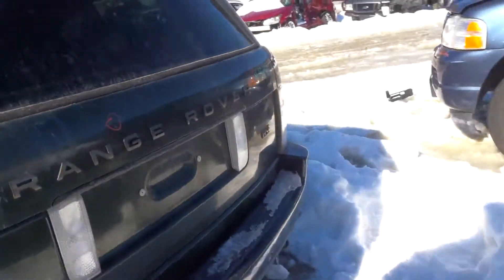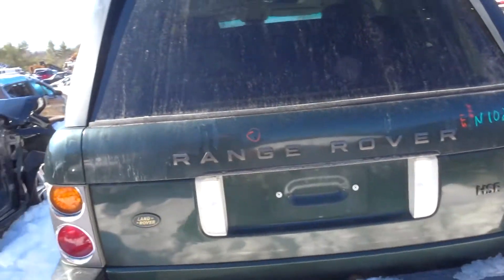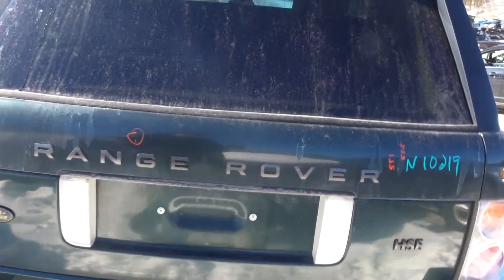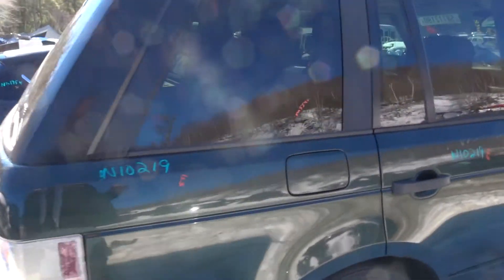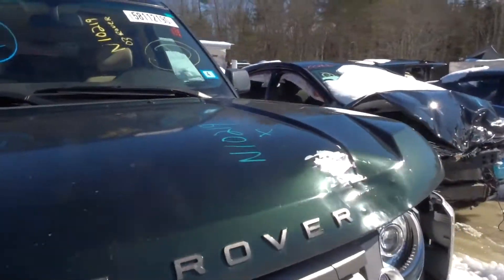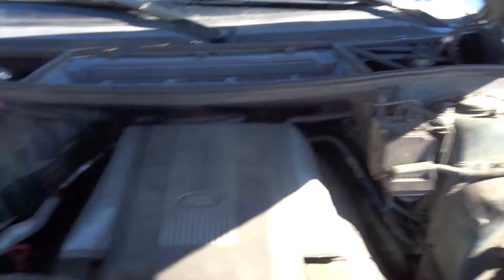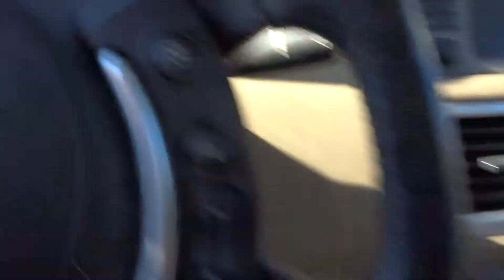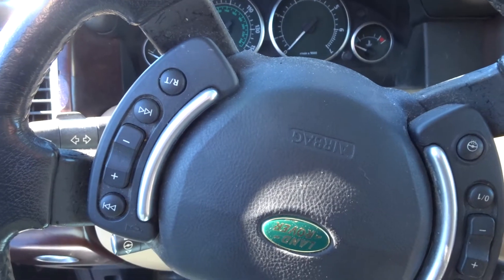NEATR Parts Out a 2003 Land Rover Range Rover | Used Auto Parts | Junkyard | Part Number: N10219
Featured Vehicle:
-2003 Land Rover Range Rover
-100k miles

Listed below is a complete list of the OEM-used auto parts listed on this 2003 Land Rover Range Rover online.

OEM Used Auto Parts for this 2003 Land Rover Range Rover

Be sure to check with sales via chat or phone, as OEM used auto parts for Land Rover Range Rover always go quick, and these used OEM parts for this 2003 Land Rover Range Rover will be no exception.

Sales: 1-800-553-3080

Don't worry if your not local to Boston, MA area, we also ship used OEM auto parts for Land Rover nationwide,

We also have some of the most knowledgeable used OEM auto and truck parts sales staff in the United States, so if you need help finding a used auto part for Land Rover then reach out to us by phone at or through our contact

24-hour Online Shopping | Nationwide Shipping